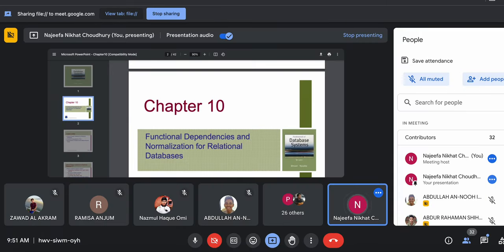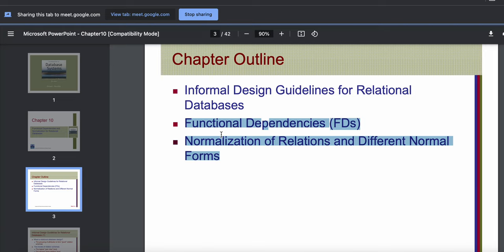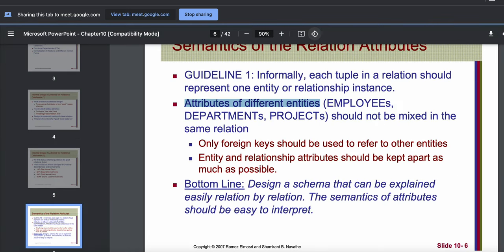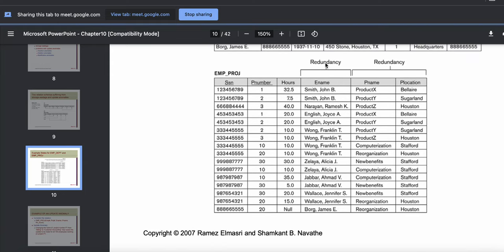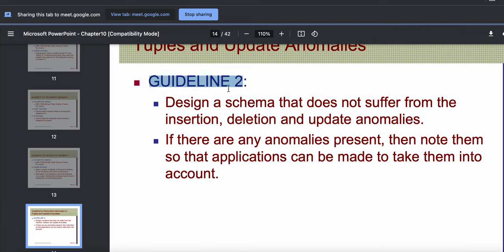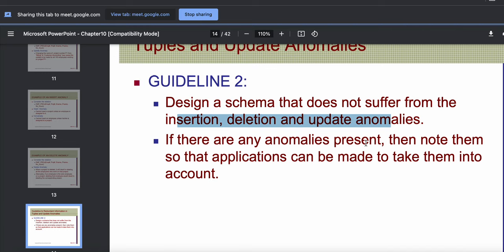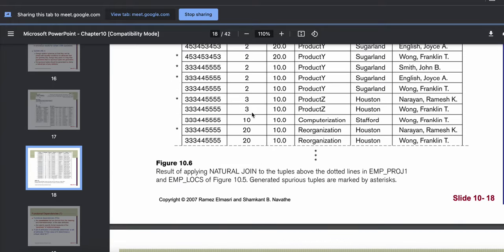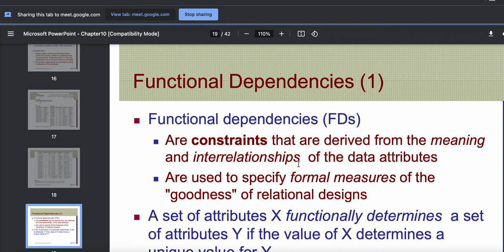CSE370: Normalization (Informal Guidelines)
CSE370: Database Management

Lecture By NNC,
Brac University